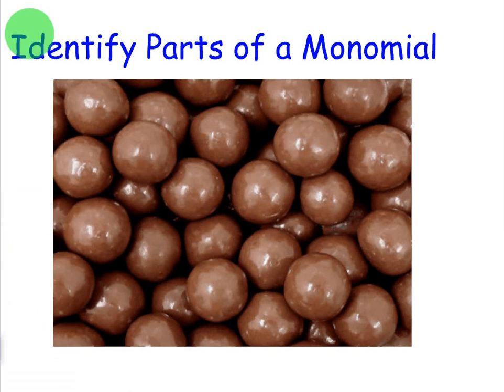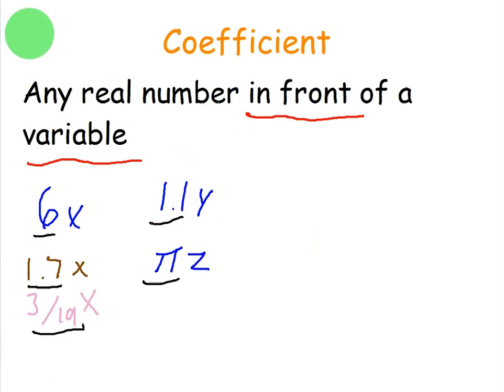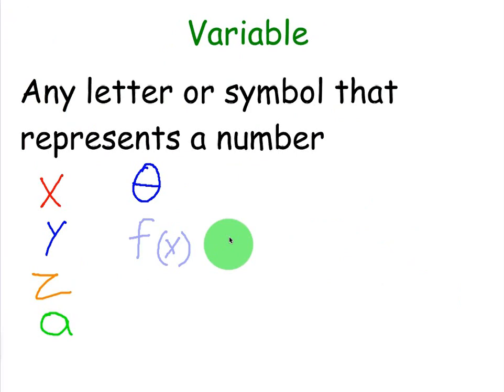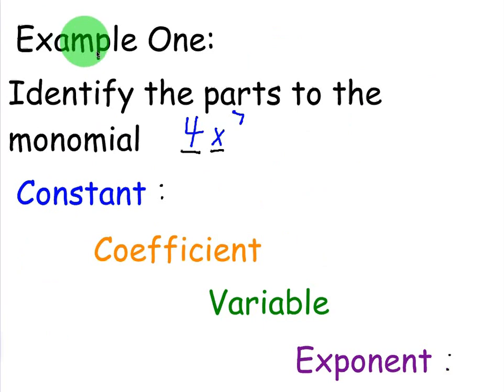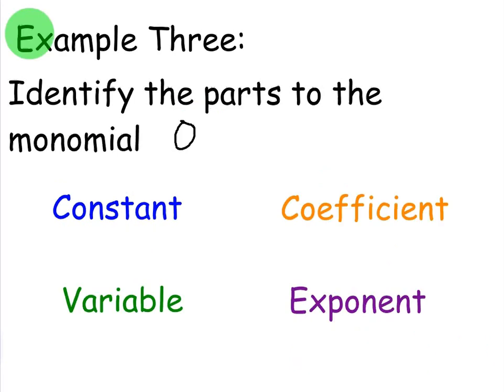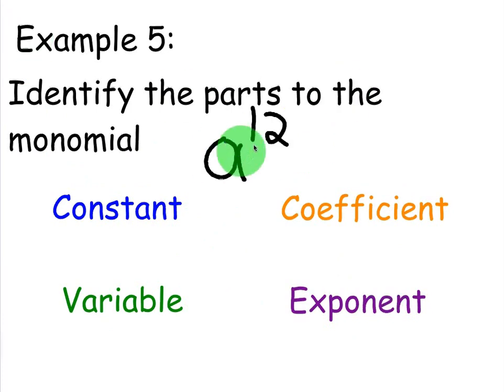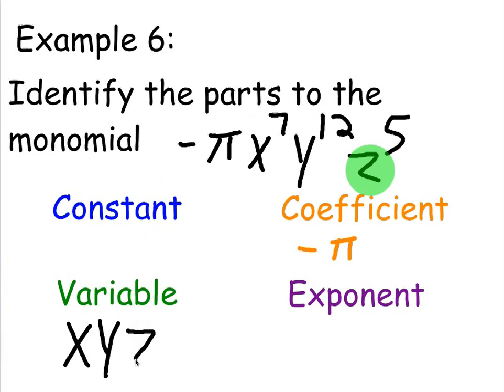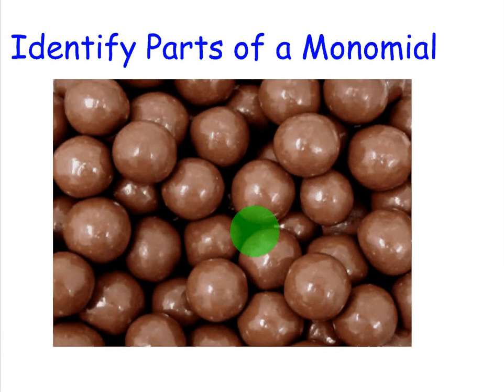Parts of a Monomial